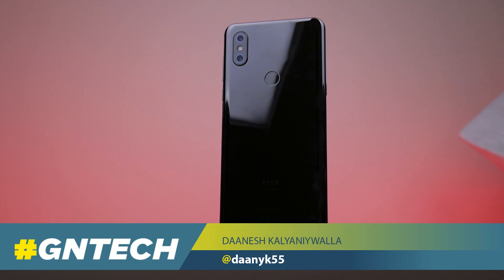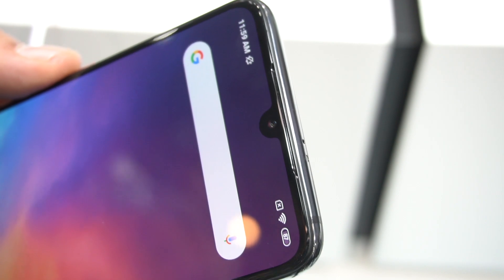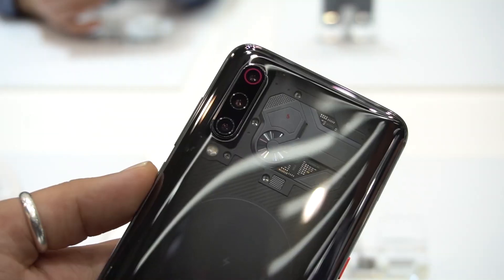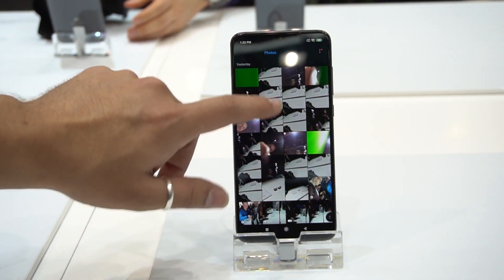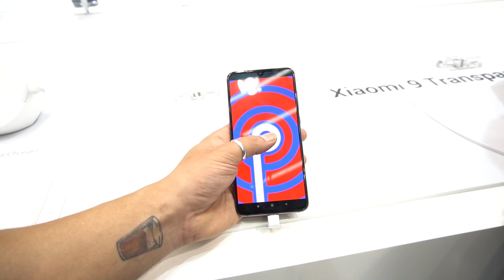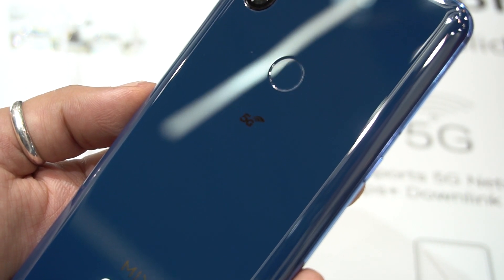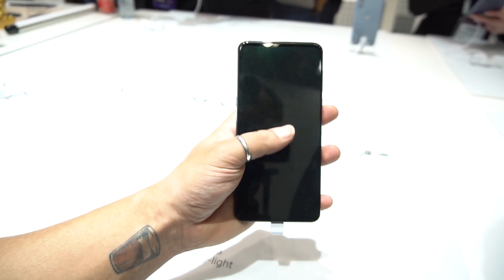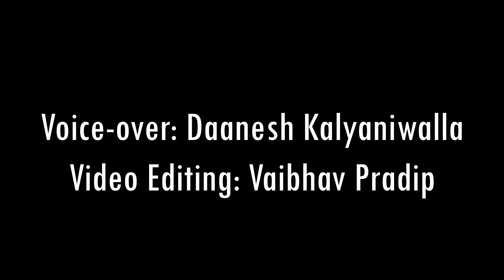Xiaomi Mi9 and Mi Mix 3 5G at MWC 2019!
We checked out Xiaomi's flagship Mi9 smartphone at MWC 2019 and its transparent back and the high-end internals are the highlight of the phone. Alongside this, we also got a chance to check out the 5G capable Mi Mix 3. This phone is a bit thicker than the Mi Mix 3 and features the latest Qualcomm Snapdragon 855 octa-core processor but aside that, most of the camera and screen specifications are identical.

It is nice to see Xiaomi gearing up for the future that is 5G technology and we can't wait to see what else the company has in store!

Credits:

Voiceover: Daanesh Kalyaniwalla
Edit: Vaibhav Pradip